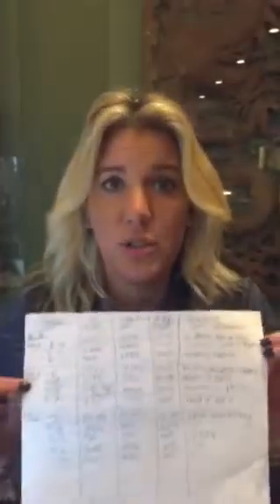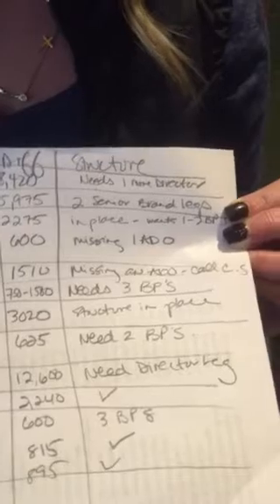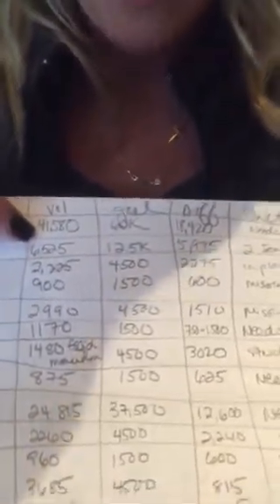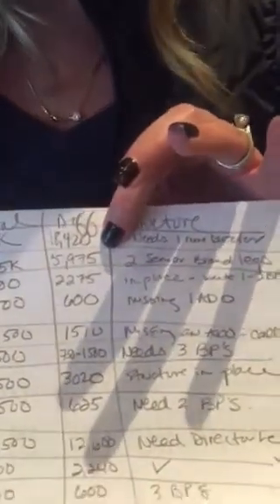mapping out your team